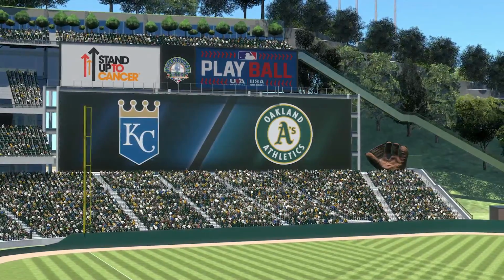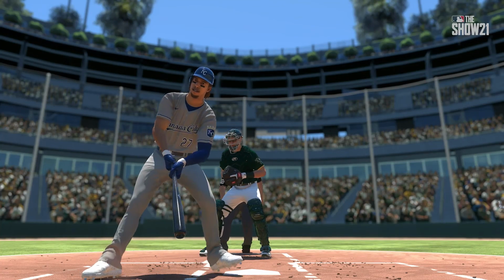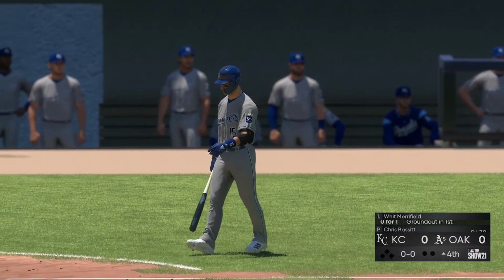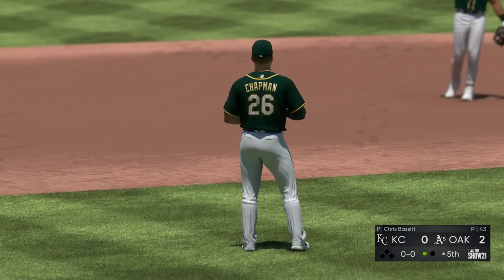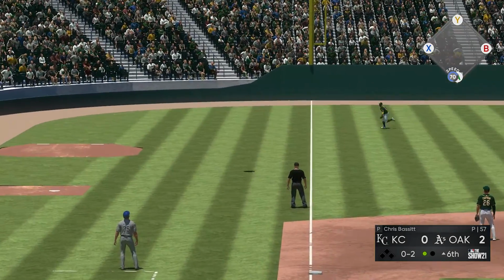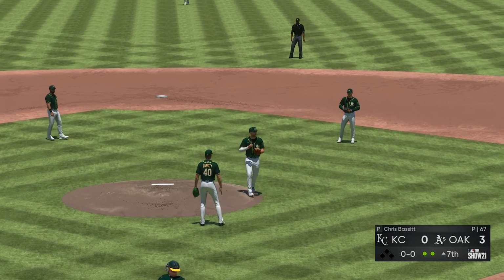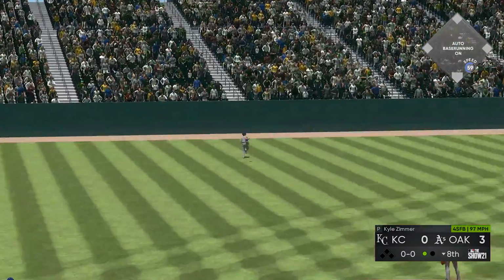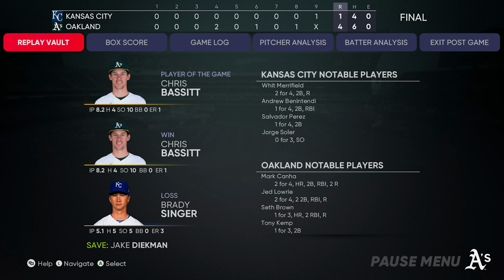MLB The Show 21 - MLB Today 6/13/21 - 4 pm - Royals @ A's - Athletics Ballpark at Howard Terminal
Now this is the park that the Athletics want to build down by the bay at the old Howard Terminal. It's perfect down to the tee, according to the architect's design anyway. This is pretty much the only option the city of Oakland has on keeping th A's, their last pro sports franchise in the city mind you. So let's tske a glimpse into the future at what it all would look like with today's game of the A's and the Royals at Howard Terminal.